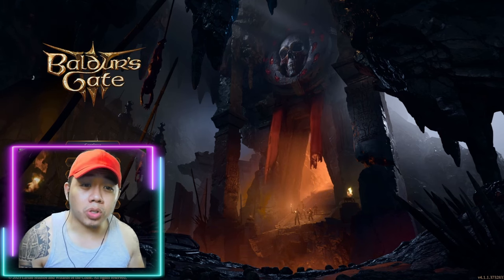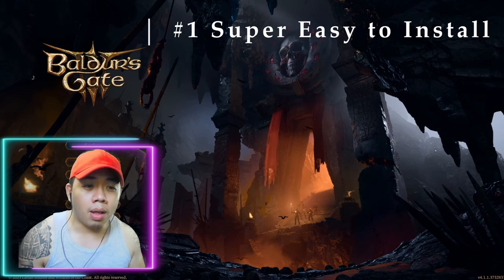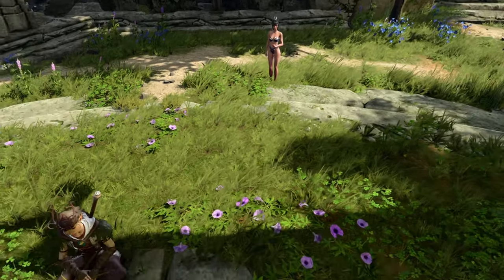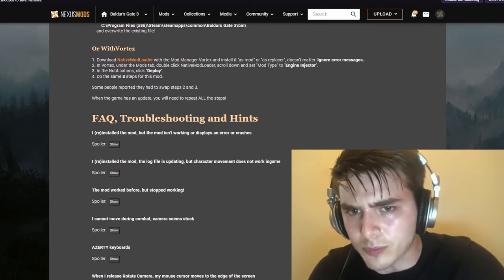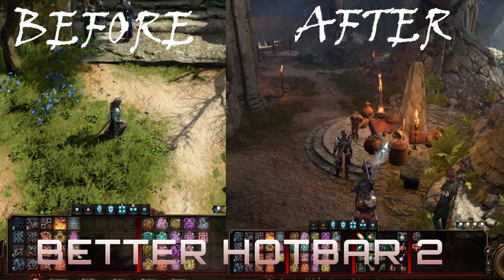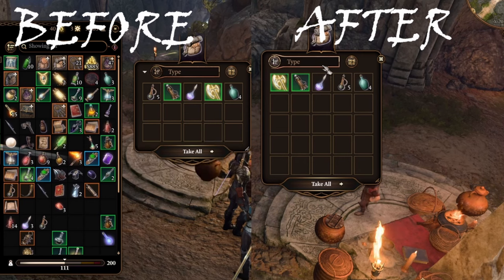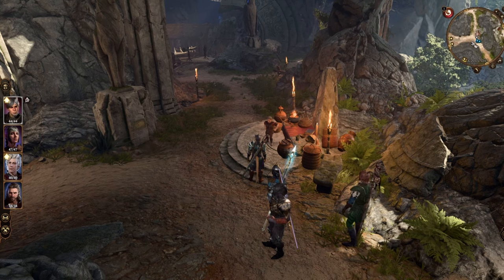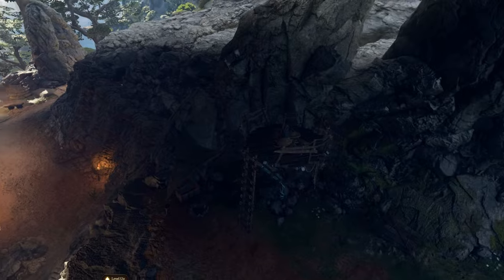Baldur's Gate 3- 5 Best Must Have Mods You ABSOLUTELY NEED To Try Out - Easy Install! - BG3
Check out the Best 5 MODS for starting your Modding Journey. Enjoy C: